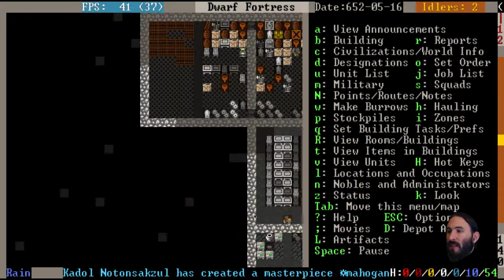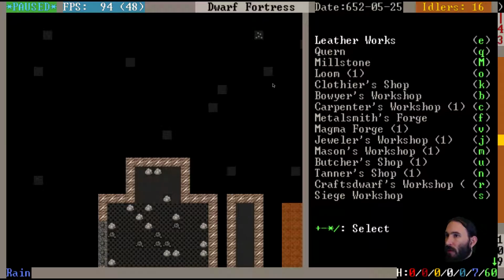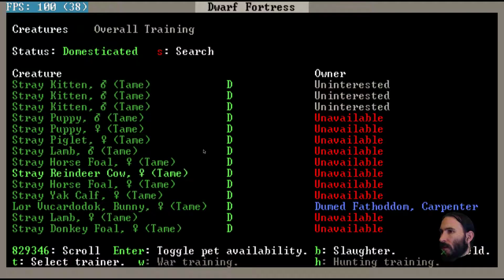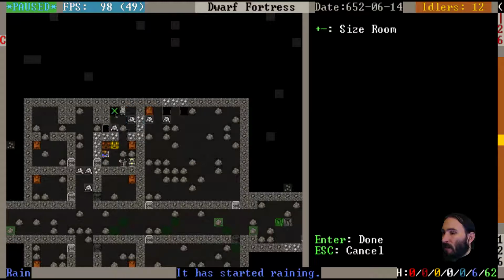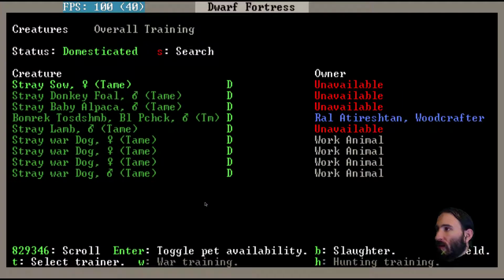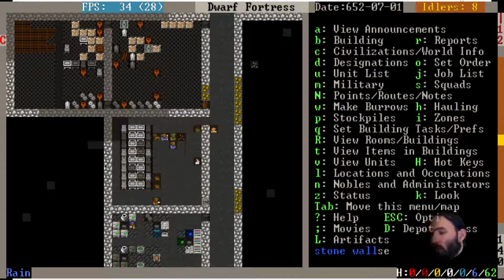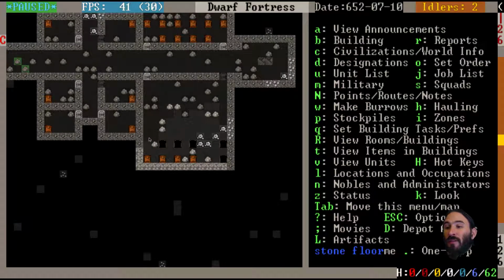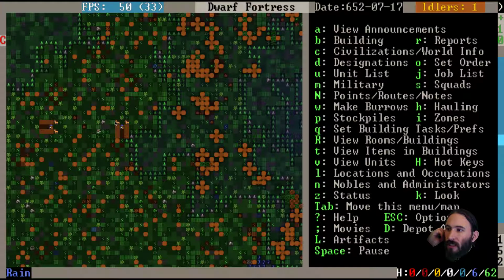CRYPTBEARDS 6 EP07